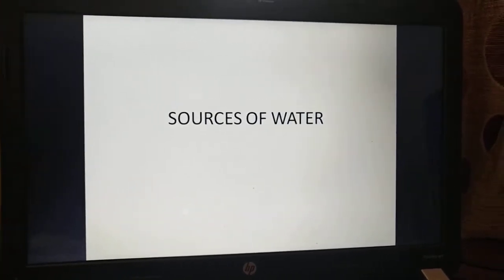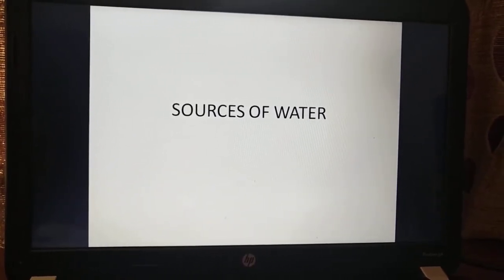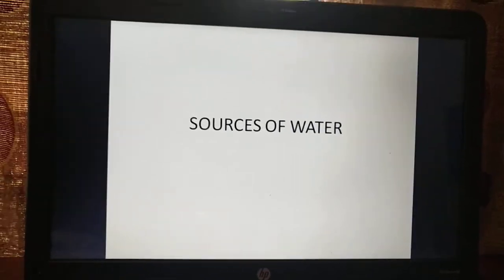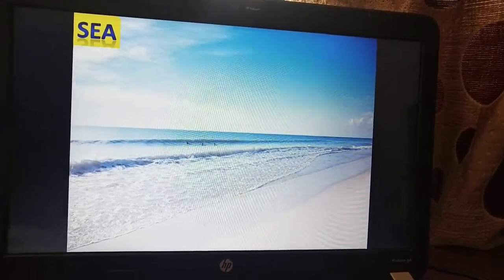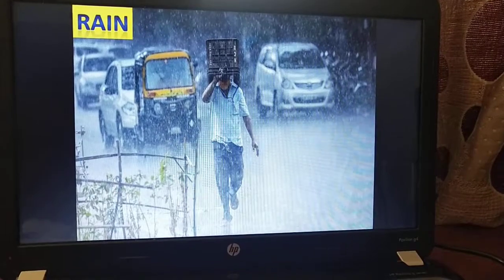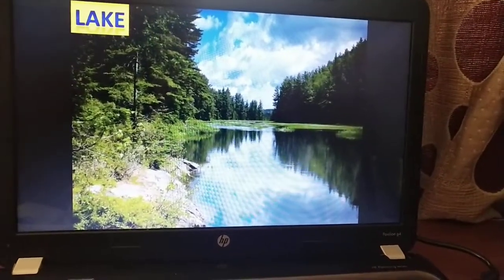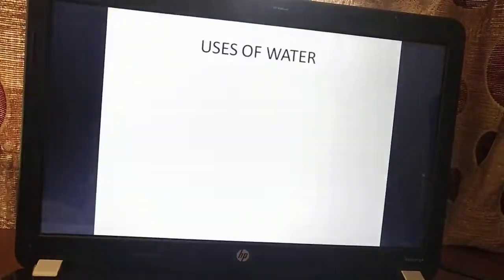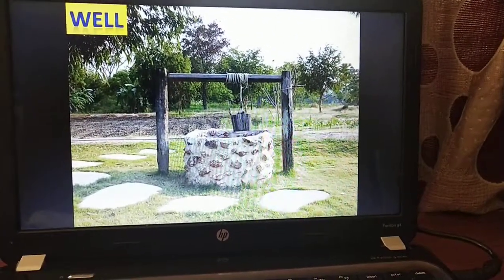sources of water